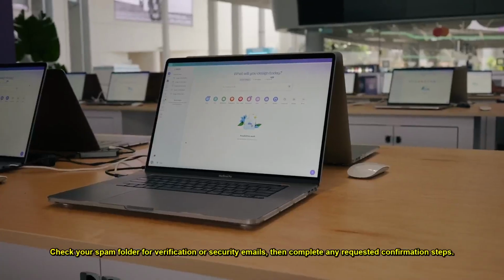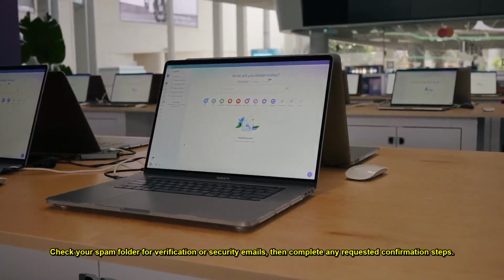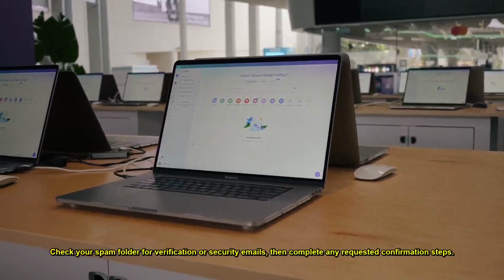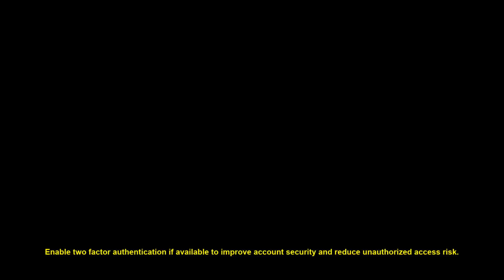How to register with Discover for online statements setup - Quick Tutorial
In this quick tutorial, we guide you through the step-by-step process of registering with Discover to set up your online statements. Whether you're new to Discover or looking to streamline your account management, this video will help you access your statements easily and efficiently. Follow along as we walk you through the registration process and highlight key features of the online statement setup.